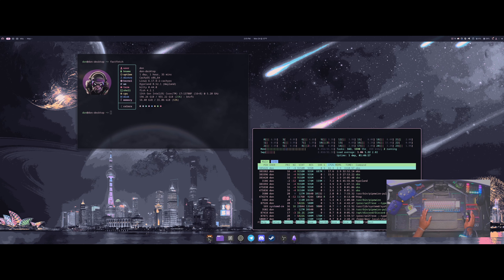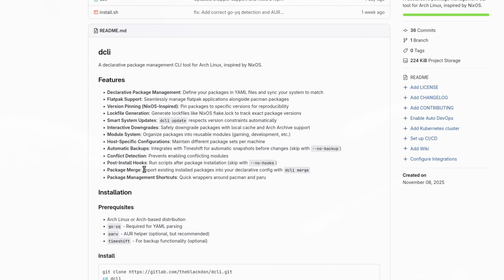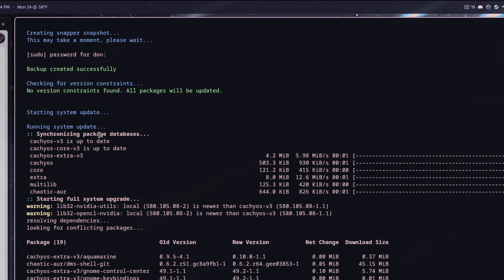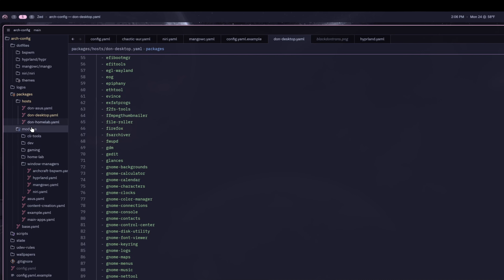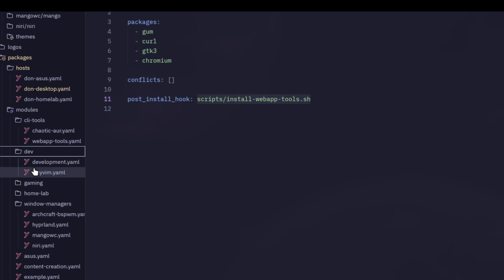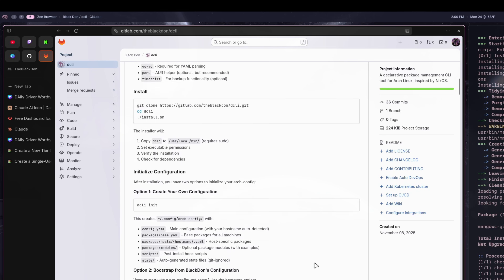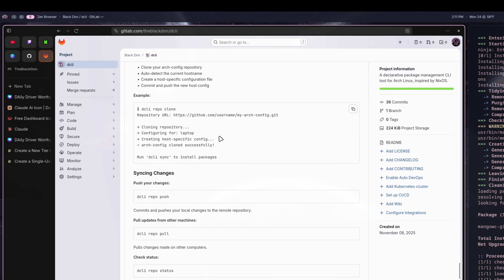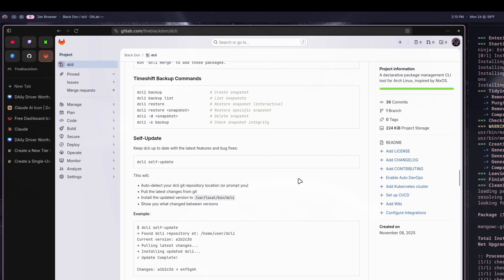I made Arch Stable... Dcli Update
I Made Arch Linux Stable with Declarative Configuration! 🚀
Tired of breaking your Arch setup? I built dcli - a tool that brings NixOS-style declarative configuration to Arch Linux! Manage packages with YAML, rollback with Timeshift integration, and finally achieve stability on Arch.
In this video, I show you how dcli transforms Arch Linux into a reproducible, stable system without sacrificing the AUR and the Arch ecosystem you love.

⏱️ Timestamps:
00:00 - Intro
00:01:02 - Dcli Merge
00:02:53 - Dcli Update
00:04:40 - Creating Nested Folders
00:05:30 - Webapp script
00:07:40 - Flatpak Support
00:08:20 - Add New Hosts/Repo Management
00:09:26 - Closing Remarks